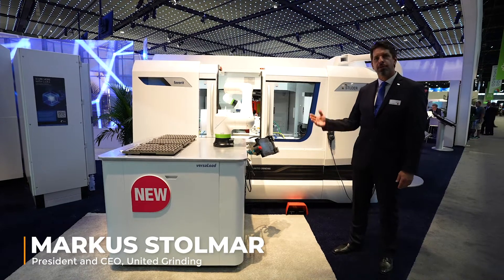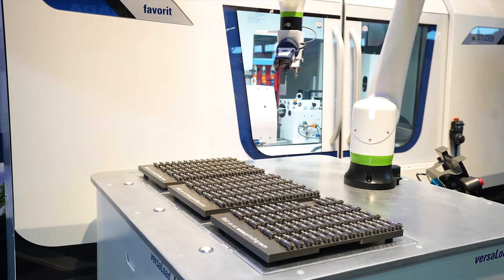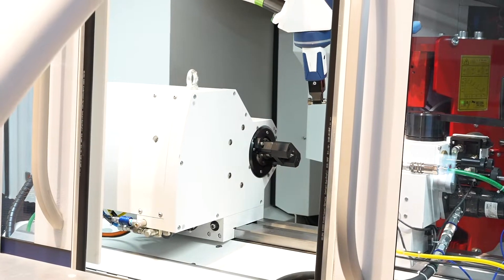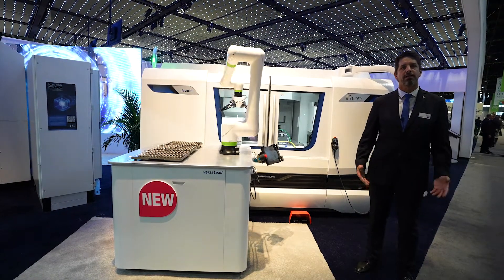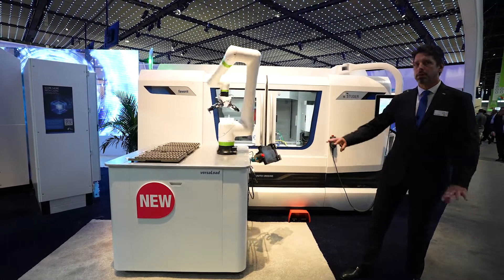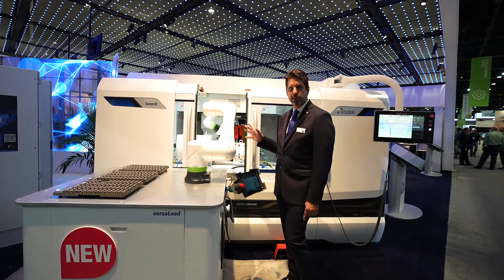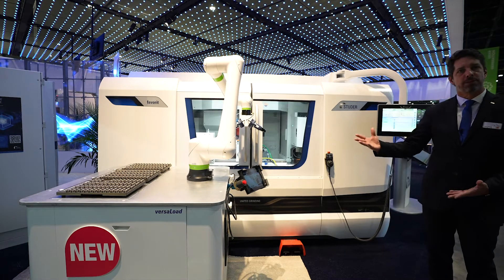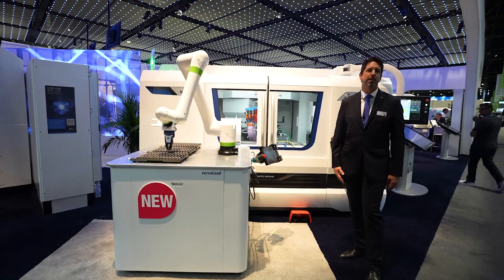CNC Automation | Studer Favorit & FANUC CRX Robot Cobot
This model is the CRX-10iA/L

FANUC has the robotics products and expertise to help you succeed. With more than 100 robot models and over 40 years of helping manufacturers achieve their production goals, they are ready for any manufacturing challenge in any industry. FANUC robots for manufacturing are easy to operate and provide complete flexibility thanks to a range of application-specific options, straightforward integration, payloads up to 2,300kg and maximum reaches up to 4.7m